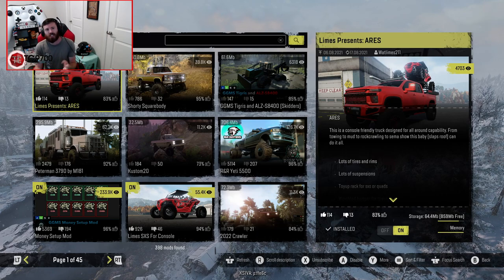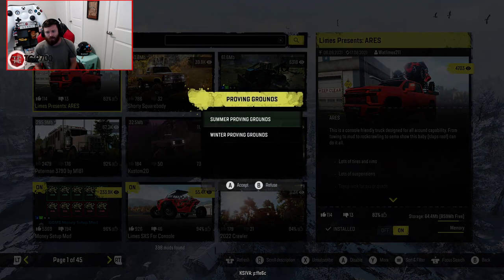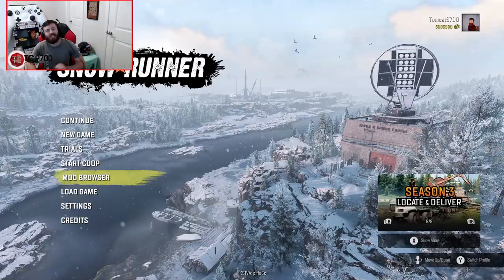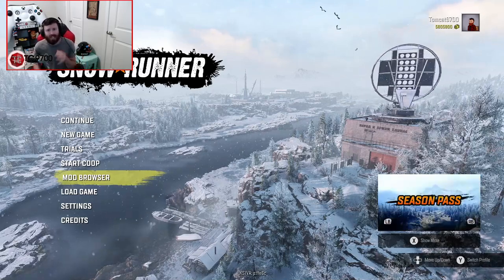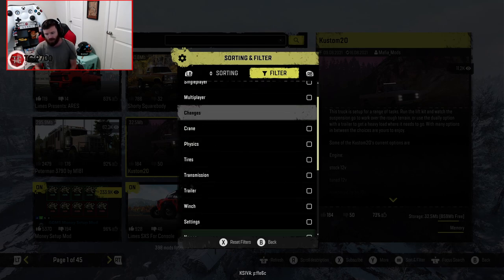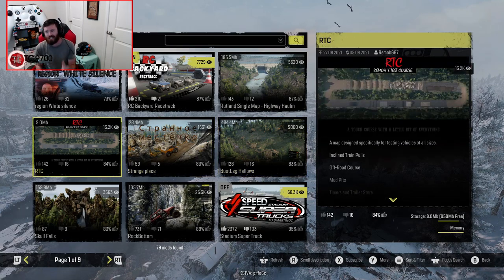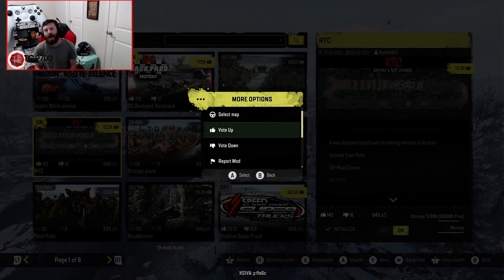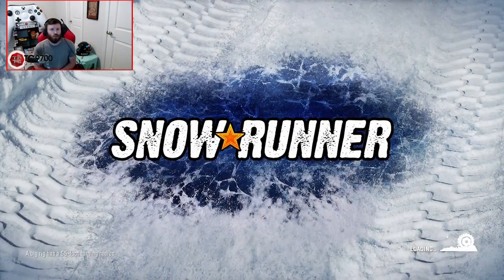WHY WON'T MY MODS WORK!? The Absolute Basics of SnowRunner Console Mods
WHY WON'T MY MODS WORK!? The Absolute Basics of SnowRunner Console Mods | TC9700Gaming

Welcome back to SnowRunner!! This time, we're going to be taking a look at some of the most commonly asked, console mod related questions!